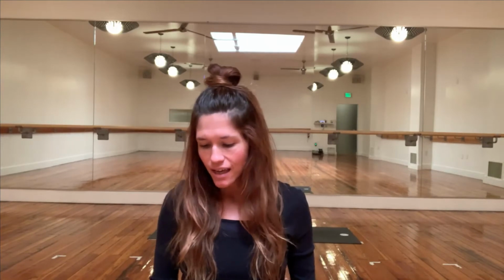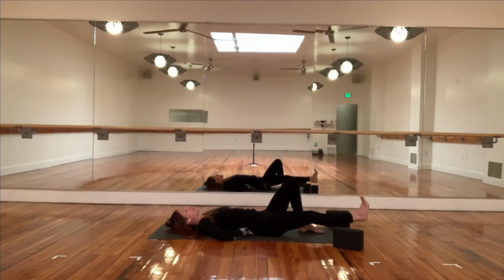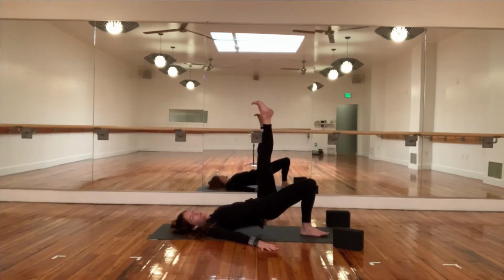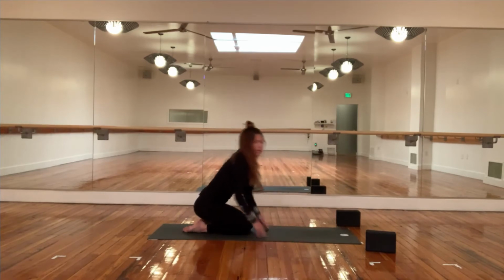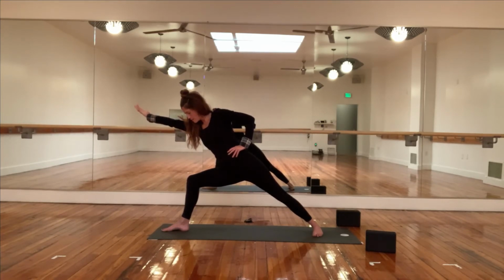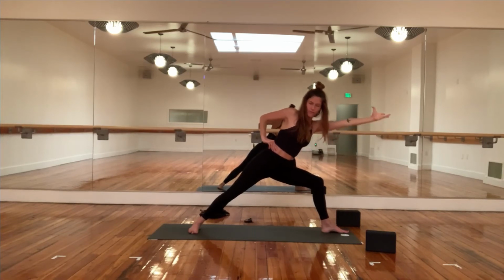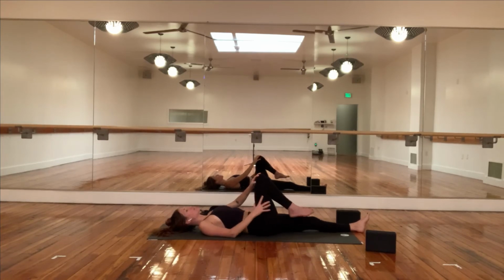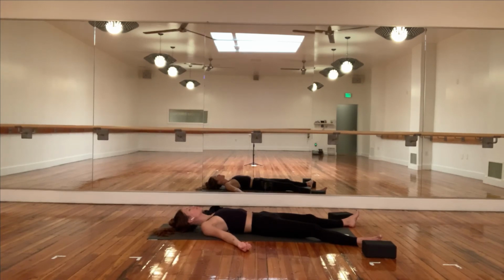Yoga For Low-Back Support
We put our backs through a lot between sitting and lifting and trying to do all the things. If you haven't had any form of a back injury in years, consider yourself lucky because they have become a common occurrence for so many of us these days. As you continue in your recovery journey (past any deep pain) learn new tools to build core strength to support your low back while entering into poses safely and without pain to continue to stretch out your spine.

In this 20-minute Fresh FLOW class, Devon Barrow will take you through a quick flow to support your low back and strengthen your body for all that life brings your way.

INSTRUCTOR: Devon Barrow
WHAT YOU WILL NEED: (2) Yoga blocks

FOCUS: Longevity of the spine: Strength with Glutes & Core + Breath
INTENSITY (High, Mid or Low): Mid
STYLE: Vinyasa Yoga, Yoga for Athletes, Yoga for Cyclists, Yoga for Runners, Yoga for Flexibility, Yoga for Lunch Break, Breath Work, Balance
PREGNANCY MODIFICATIONS: No

Want more support in your practice? Sign up for our 14-day free online trial (no contracts) and experience the benefits of more movement and more connection in your life.